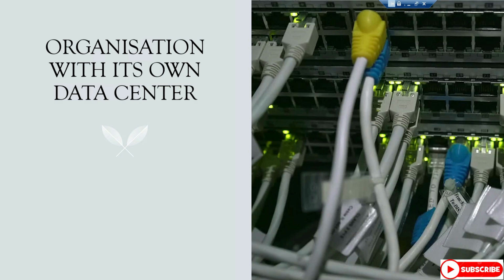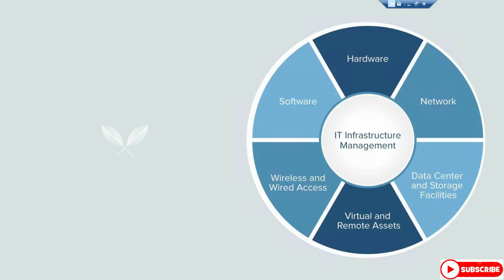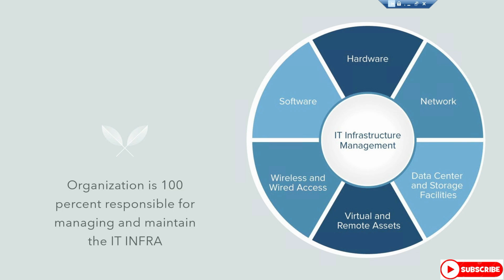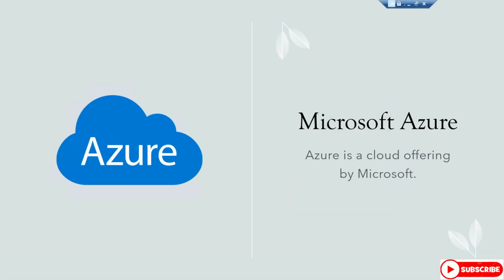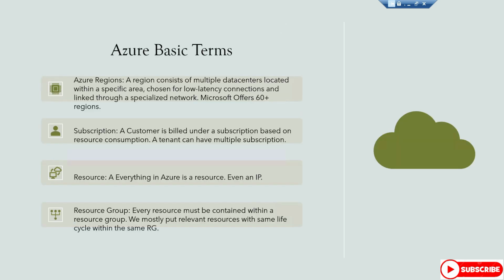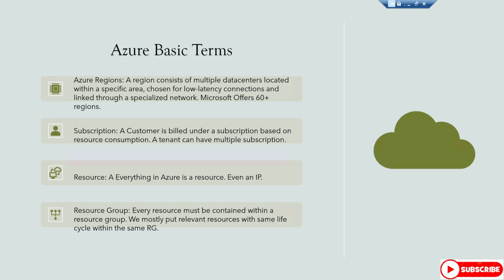Microsoft Azure Part 1 | Introduction to Azure | Office365 Guide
Hello Viewers. Enjoy the new Microsoft Azure Series.
Happy Learning.